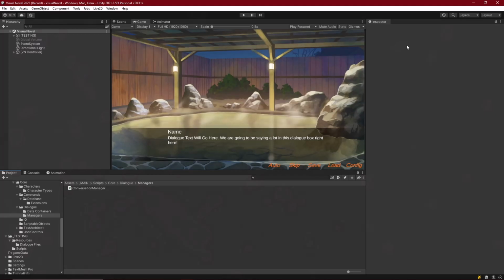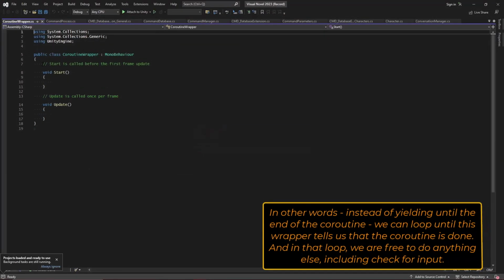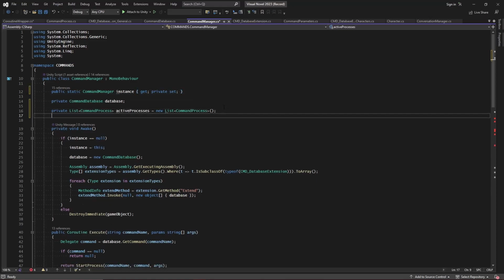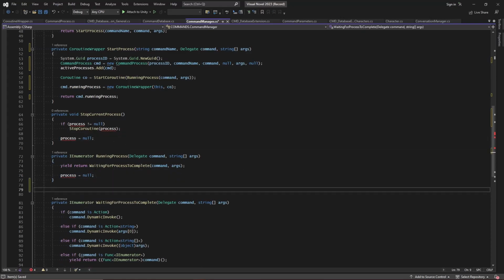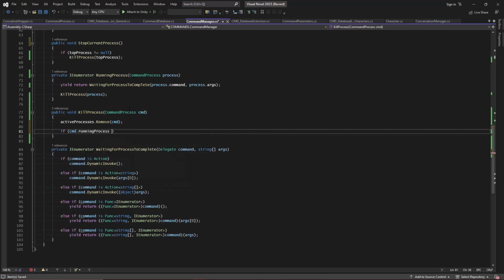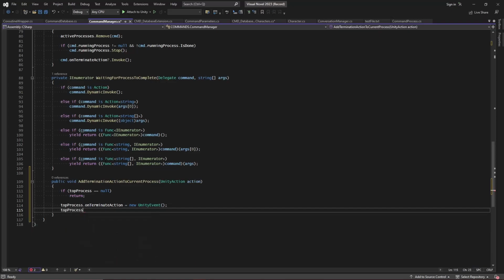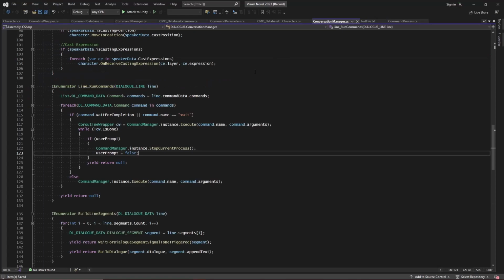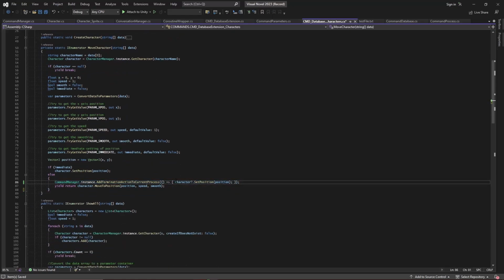Make a Visual Novel in Unity 2023 - Episode 13 (part3) Command Manager Enhancements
Let's add some spice to our command manager and allow it to run actions that execute on commands if they are interrupted by player input.

Other Links:
 - Discord Server